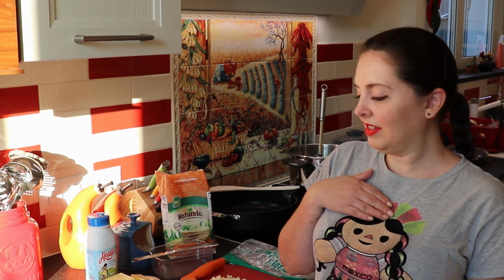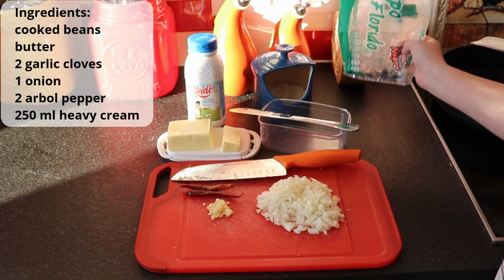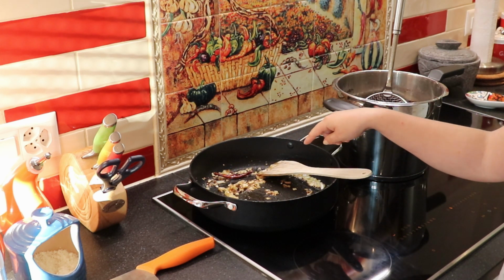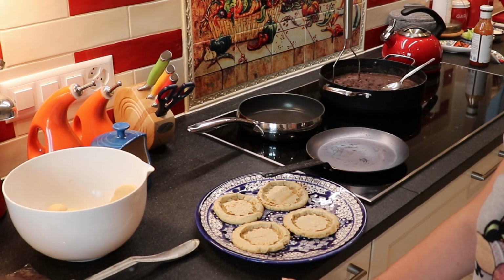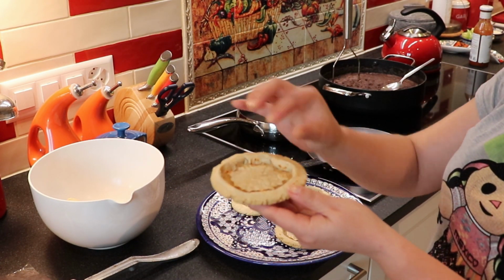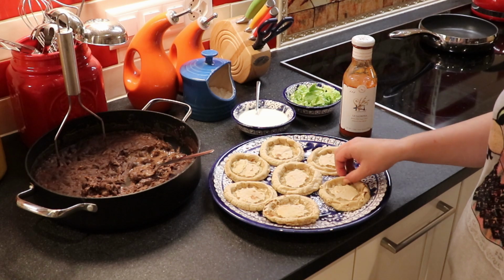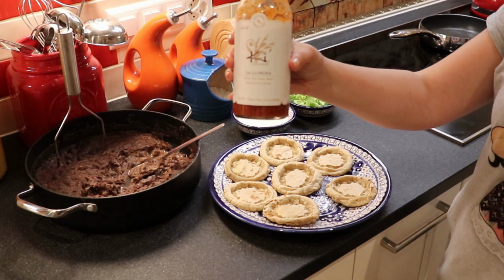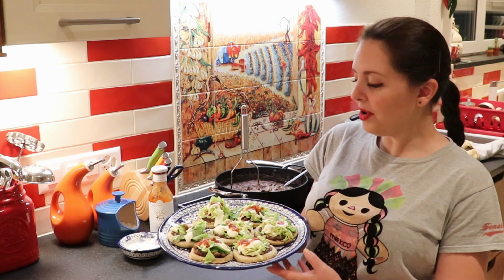Gorditas with beans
Gorditas are one of my favorite Mexican finger foods. The fillings one can put in them are endless. And if you want to keep it simple,  a little butter and salt on them makes them transport you to Mexican heaven!! These corn temptations are called different depending on the part of Mexico you are from. Some call it Gorditas, picaditas or sopes.

Ingredients:
cooked beans
butter
2 garlic cloves minced
1 onion minced
2 arbol peppers
250 ml heavy cream